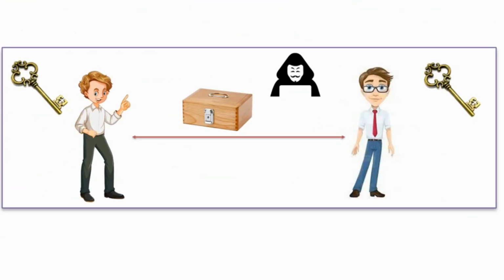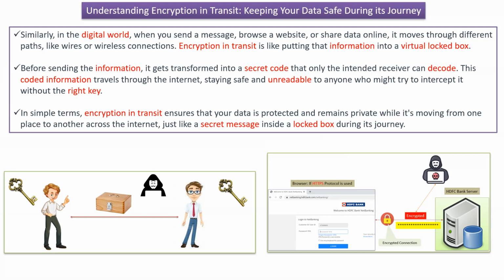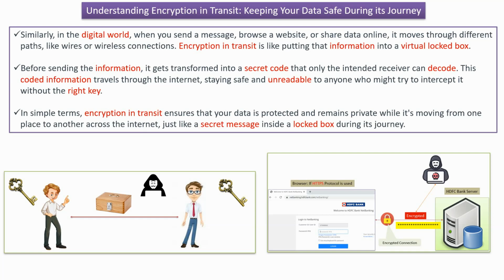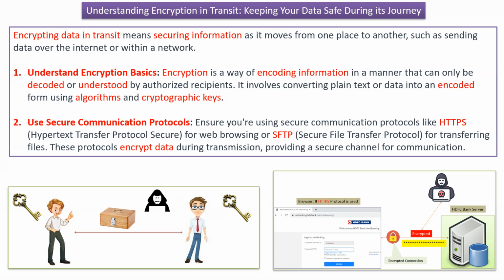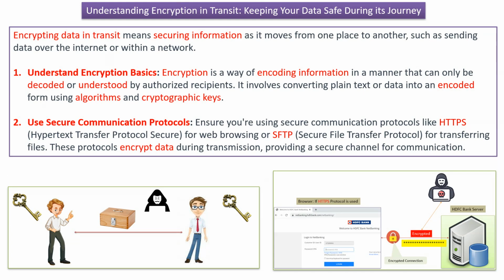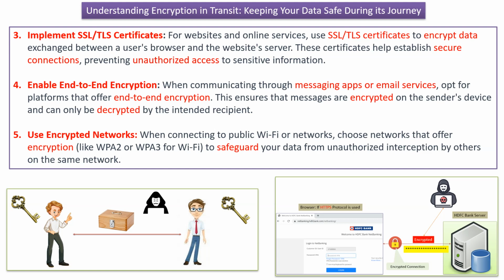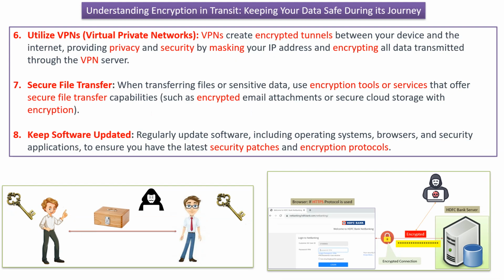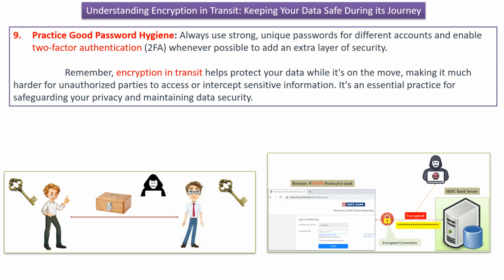Encryption In Transit Explained: The Shield Between You and Hackers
Learn how encryption in transit keeps your data safe in this beginner’s guide to cybersecurity. Discover the importance of data security and protection techniques to keep your information secure.

Have you ever wondered how your private data stays secure while traveling across the internet? This beginner-friendly guide explains **Encryption in Transit**—the technology that protects your emails, messages, and online transactions from hackers and prying eyes.

🌐 From browsing secure websites to making online payments, encryption in transit plays a **vital role in keeping your personal information safe**. In this video, I’ll break it down step by step with simple examples so anyone can understand.

✨ What you’ll learn in this video:

* What encryption in transit actually means
* How SSL/TLS works to secure connections
* The difference between encryption at rest vs in transit
* Why HTTPS is essential for safe browsing
* Real-world examples of encrypted communication
* Simple analogies to make encryption easy to grasp

By the end of this video, you’ll clearly understand how encryption safeguards your data—and why it’s one of the **most important security tools on the internet today**.